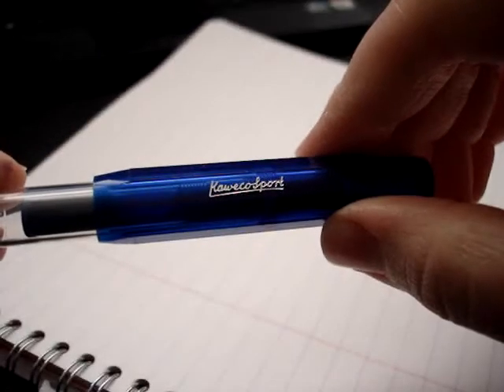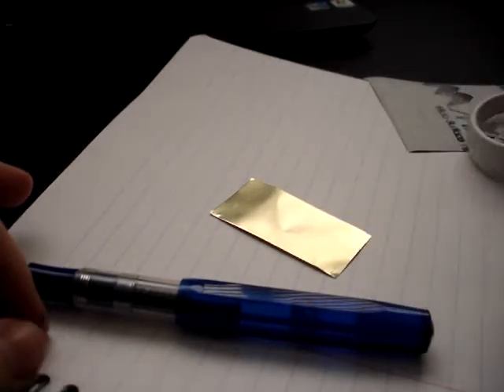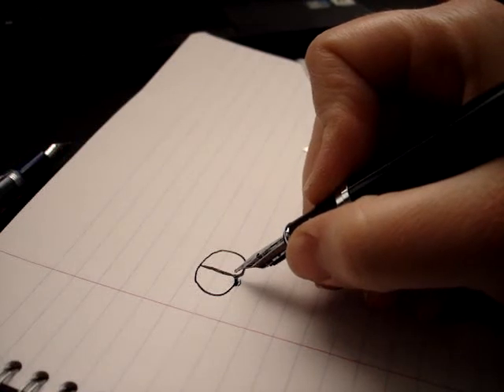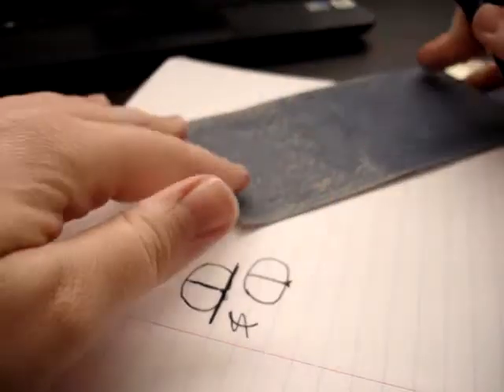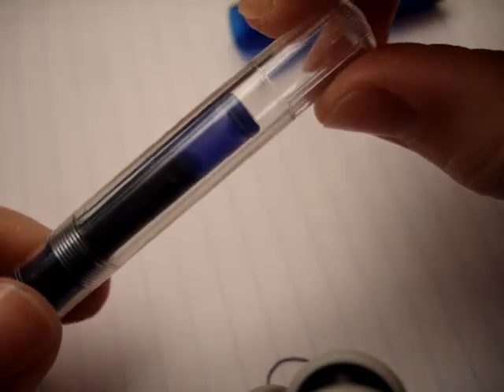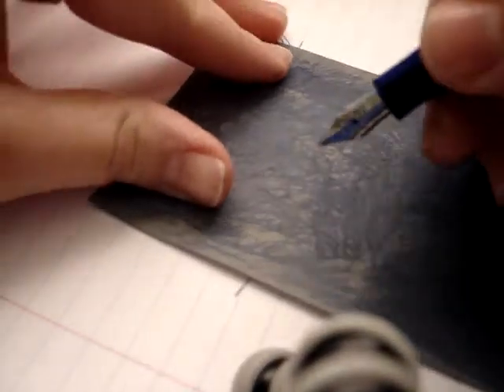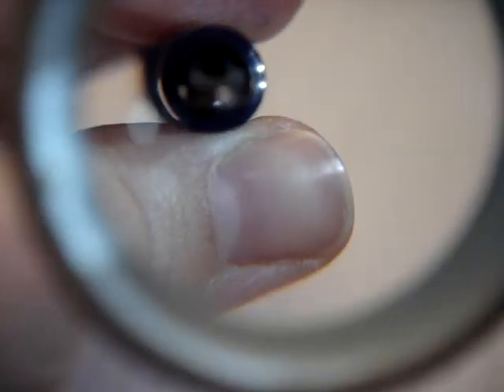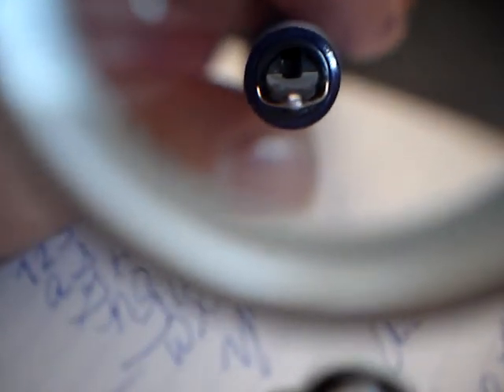Kaweco Ice Sport Baby's Bottom - Micro Mesh?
My brand new Kaweco Ice Sport with a BB nib just would't write on Clairefontaine paper... at all. Nothing. It suffers from baby bottom syndrome. So I've been working on it with micro mesh, brass sheet, and a loupe. I've made some progress, but it still needs work. Any tips or advice are welcome.